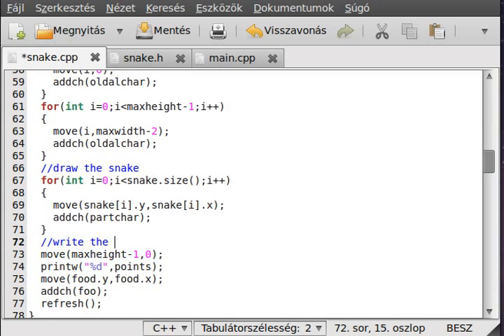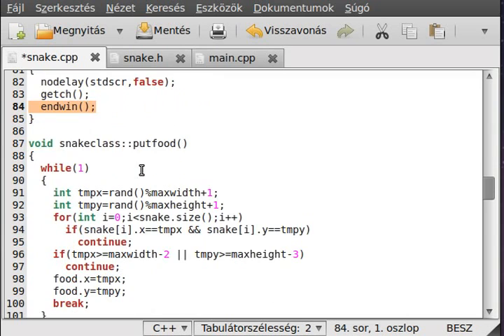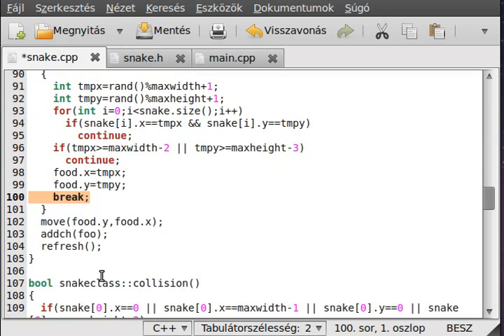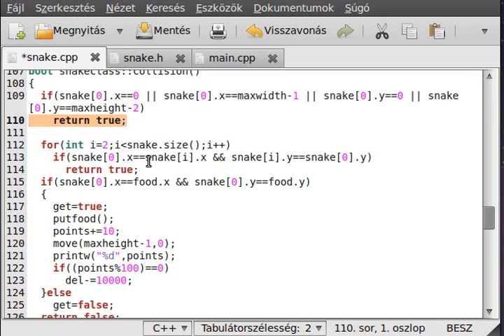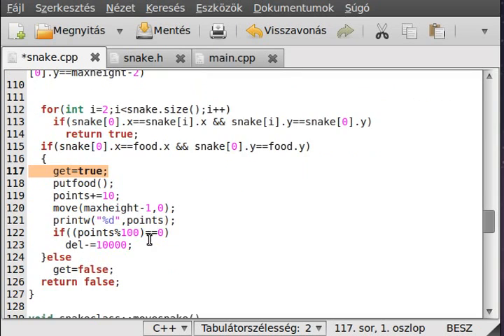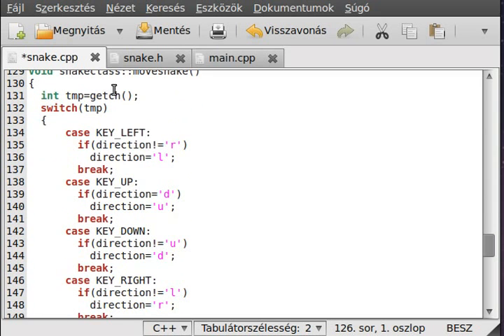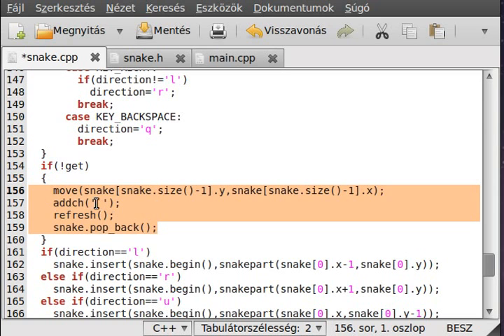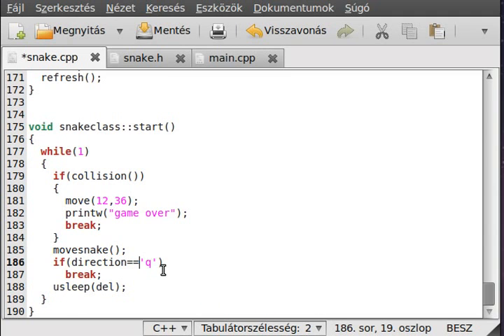Ncurses and C++ 6 - snake game (part 7) - example program 3 (for Linux!)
In this tutorial we'll write a simple game. Actually an old-stylish snake-game in characteric window.
If you have a little free time and you want to practise, you could make the TODO list, which I show in the last tutorial.
Later, when we learn graphics, for example SDL, OpenGL, Windows API graphics then we'll rewrite this program to make a graphical user interface (GUI) for it, it will make this program a little better.
I had to cut it to multiple part, because it is my new longest video.